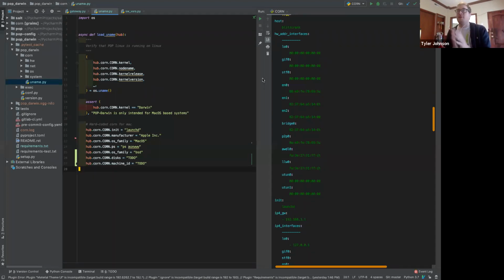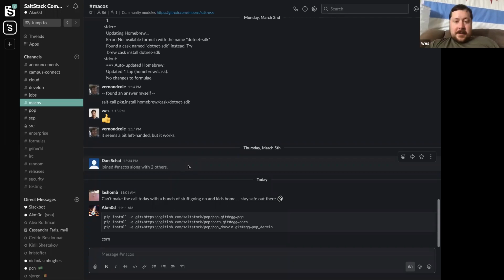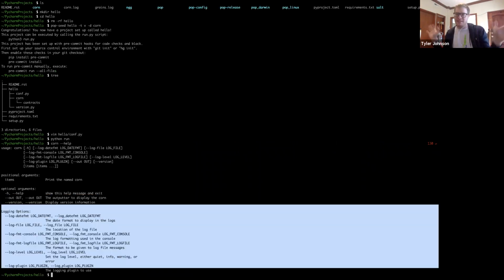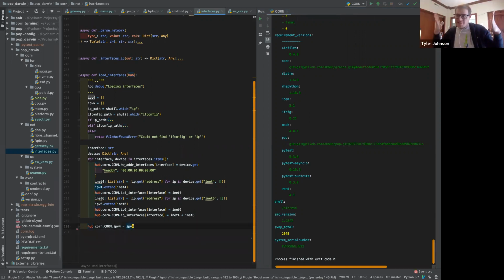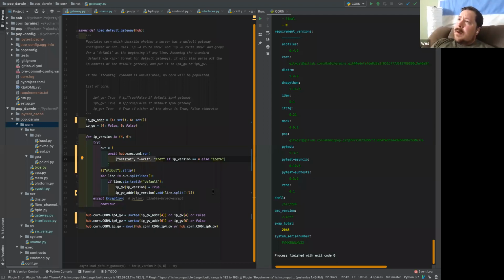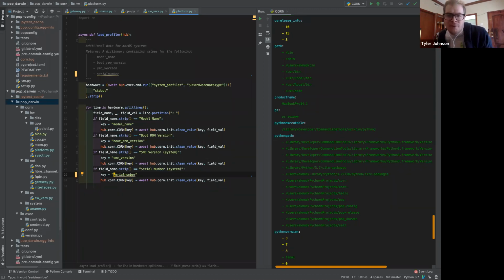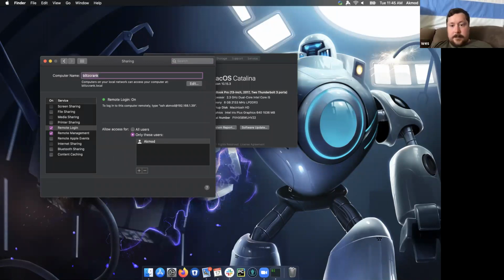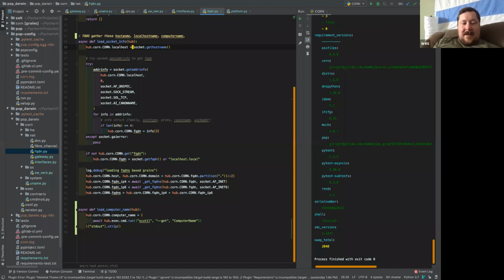Salt MacOS Working Group 2020-03-17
Salt MacOS working group will focus on improving Salt functionality on Mac. More details about overall goals, participants of the group, meeting details are available

Add the Salt community events calendar to your calendar to join a future working group live session: